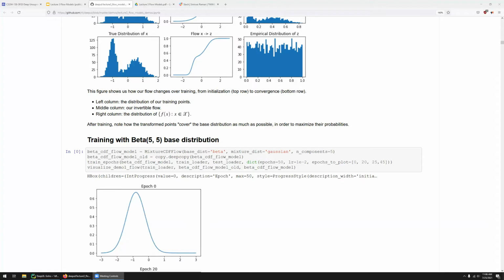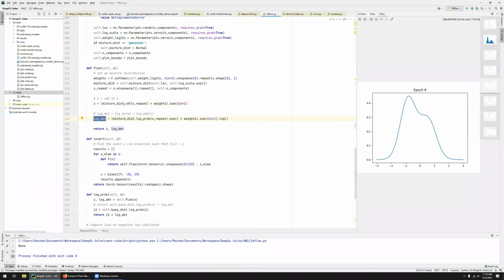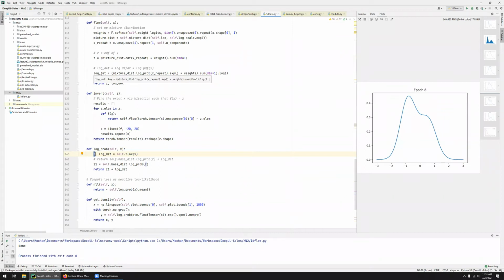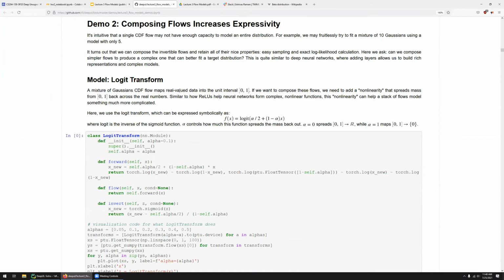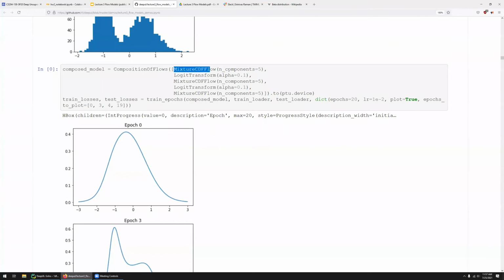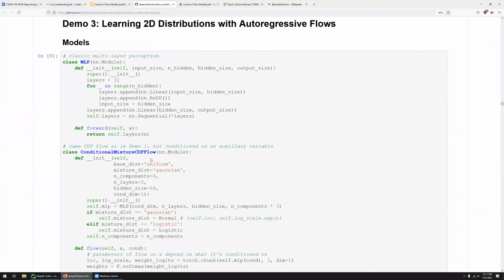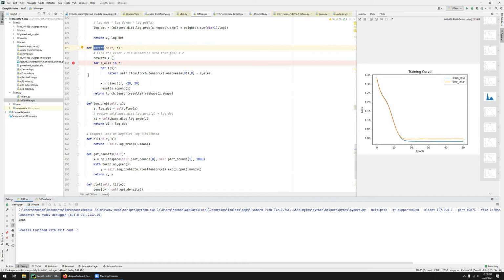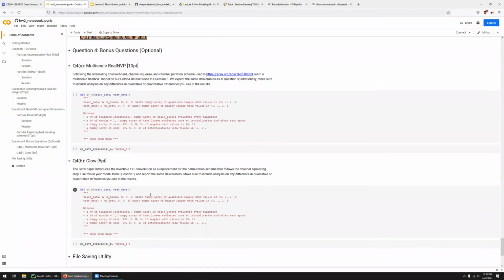Deep Unsupervised Learning 5-2021 - 07/25/2021